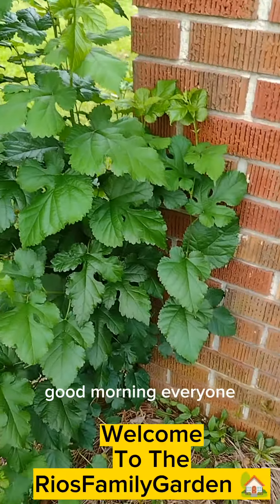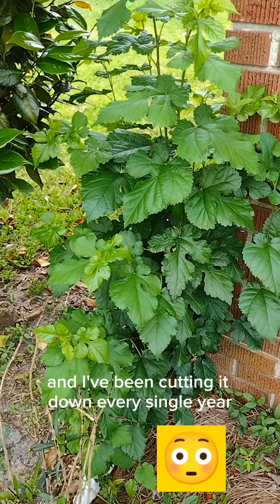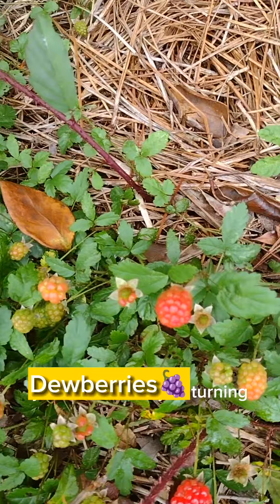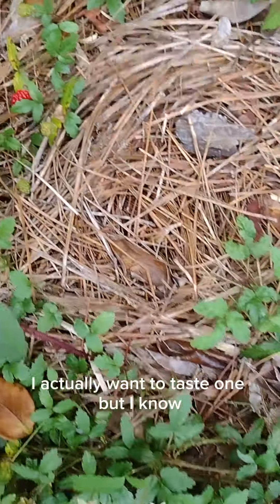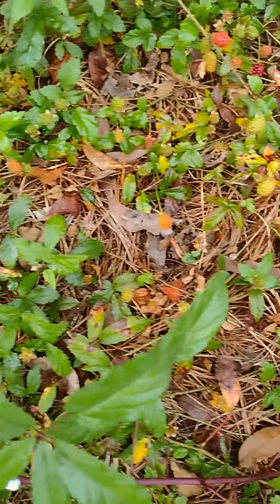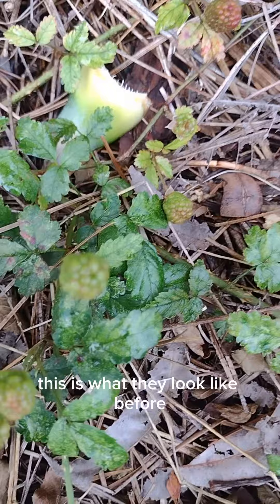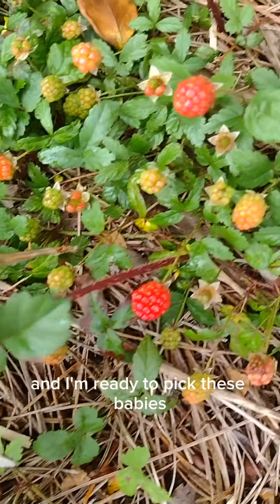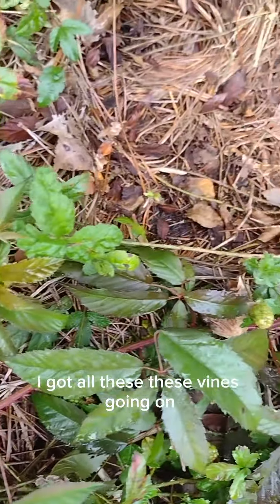WhiteMullberryTreeDiscovery😛 wilddewberries 🍇picturethisapp riosfamilygarden🌿🌺🍓🍅🌼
Yes I did just find a GREAT find of a White Mulberry Tree that I had been cutting down every year thinking it was a weed right in the corner of my house 😛😳😆

Thank you to the"  Picture This" plant App. I would have never known what it was.b😝

Wild Dewberries going crazy too with growth and starting to turn. When Black they are ready to eat.😋

Gonna be making some Dewberries Jam 🍇😁💜